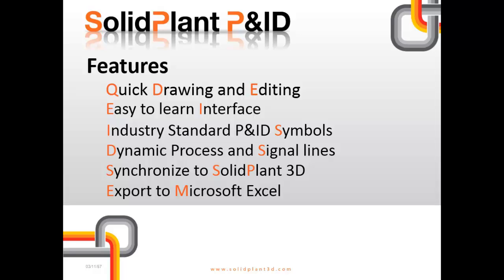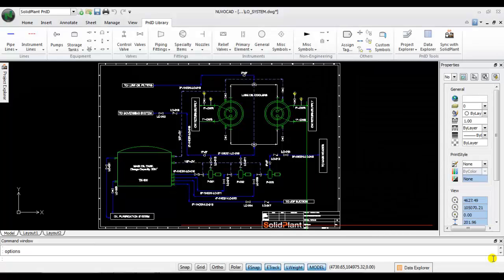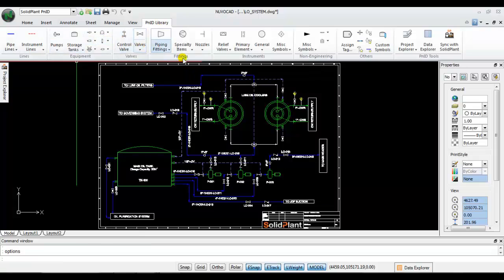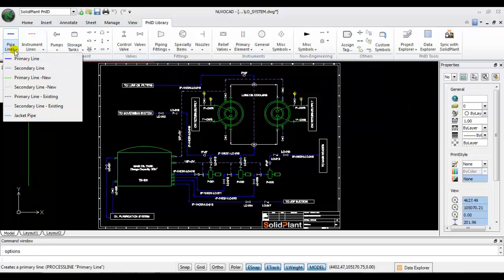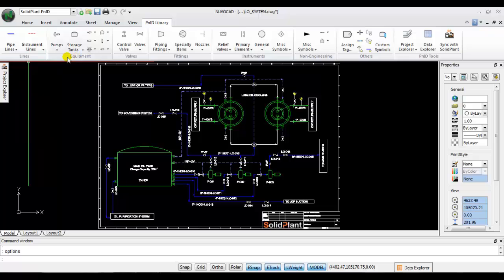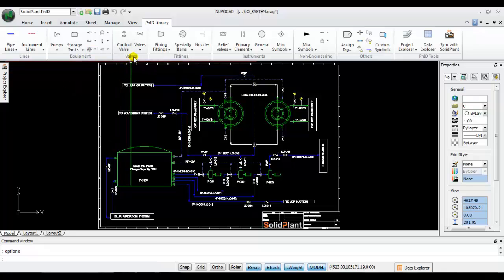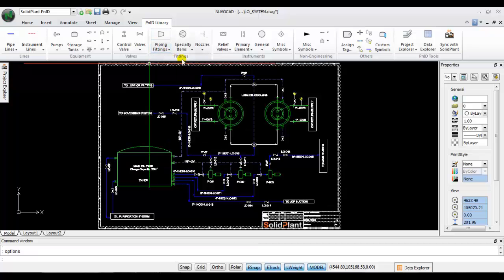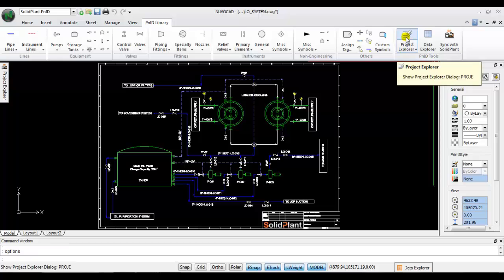Introduction to SolidPlant PID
Highlight on SolidPlant